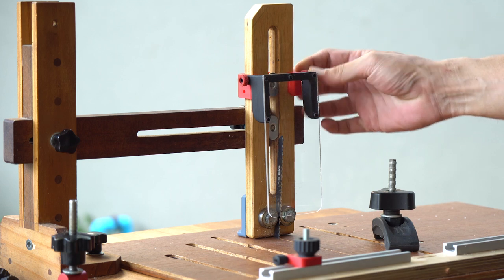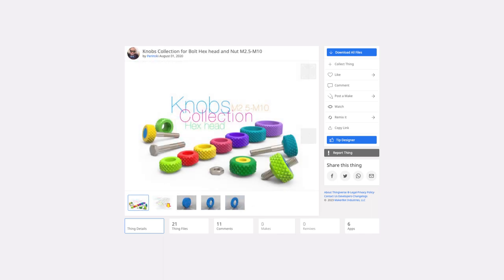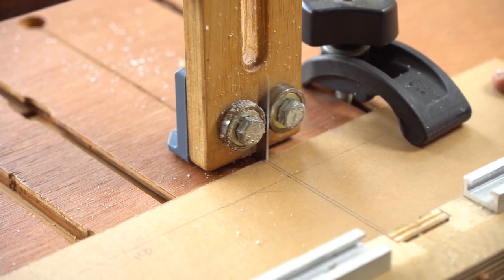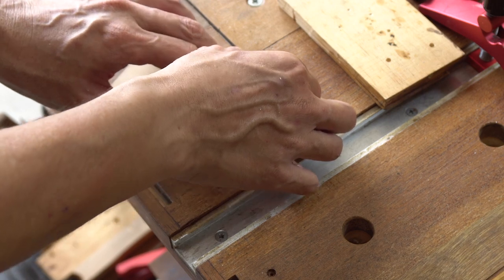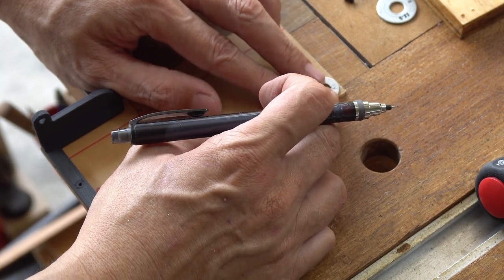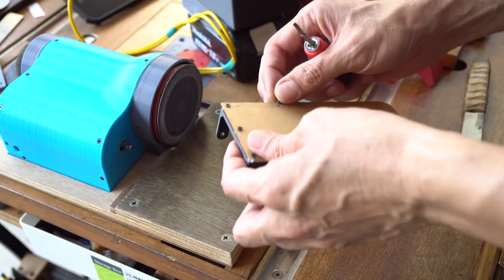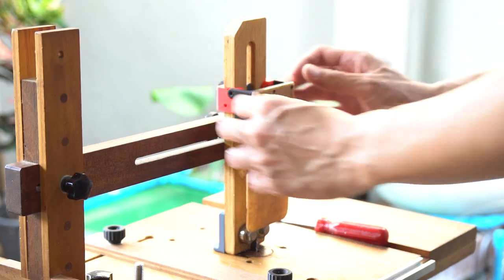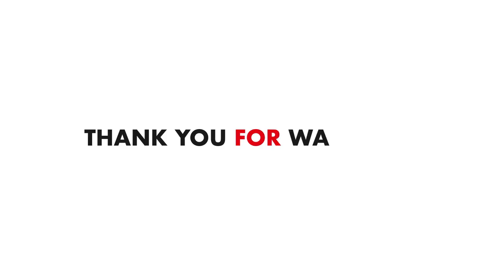DIY Blade Guard for Homemade Jigsaw Table: How to Make Your Own with 3D Printing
Quick assemble guide for 3D-Print jigsaw table blade guard.

00:00 Intro
01:12 Making
07:24 Conclusion